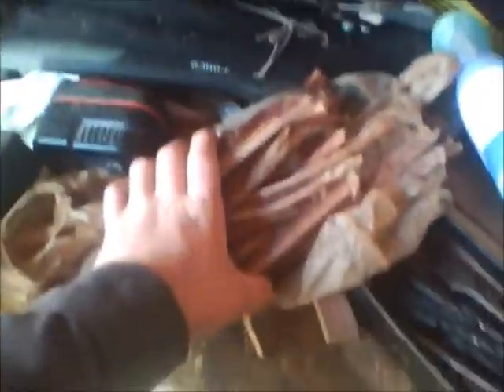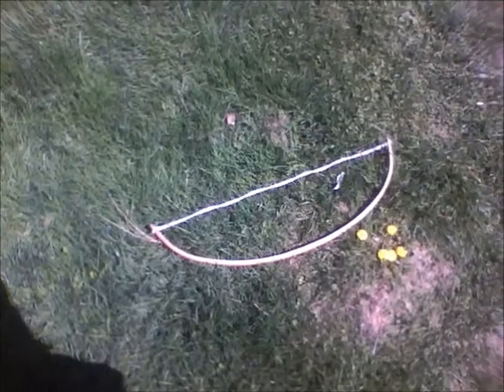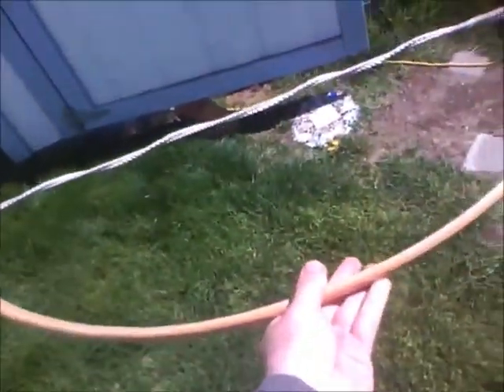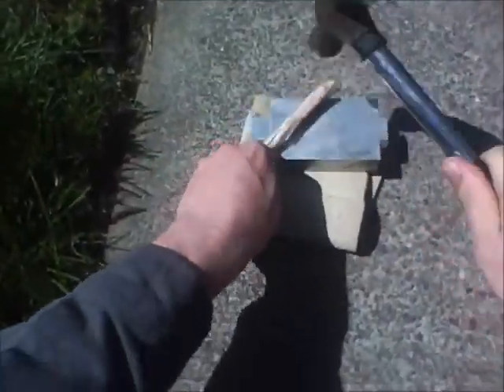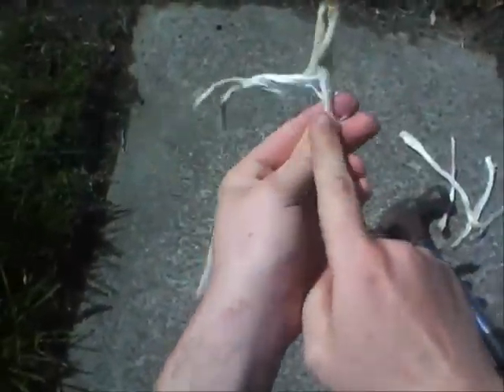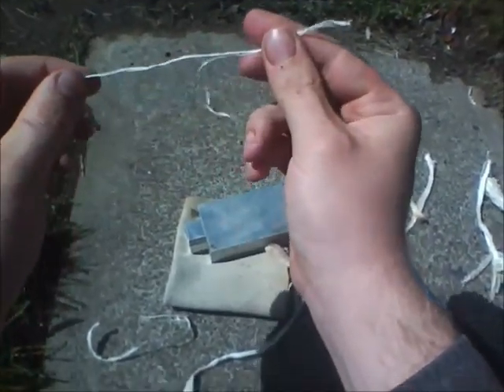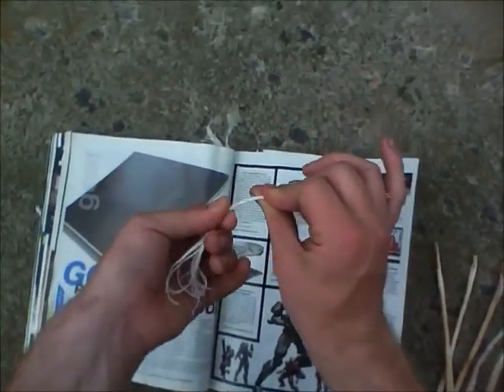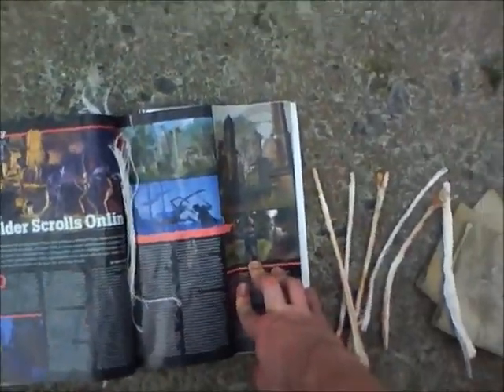In depth sinew backing part 1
A little yew shorty that in one year will fling an arrow 50 yards no problem!